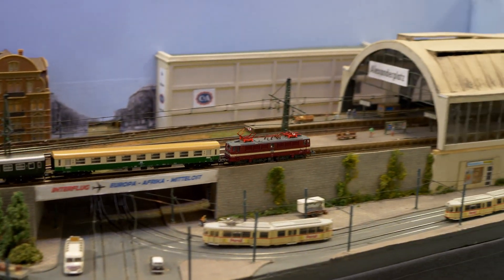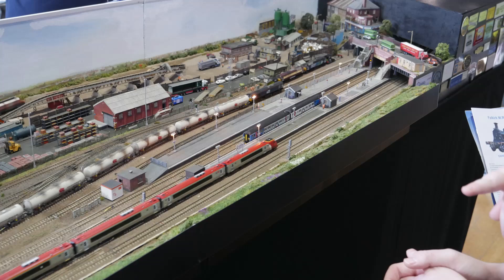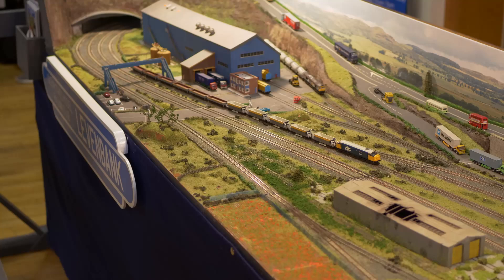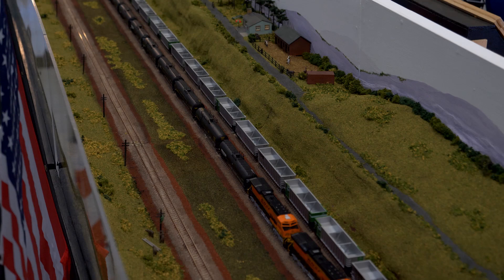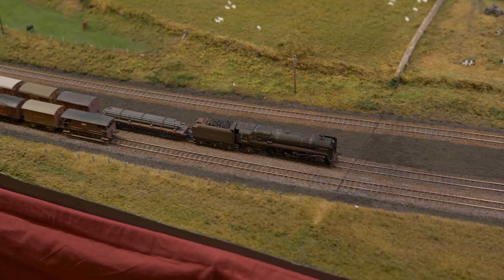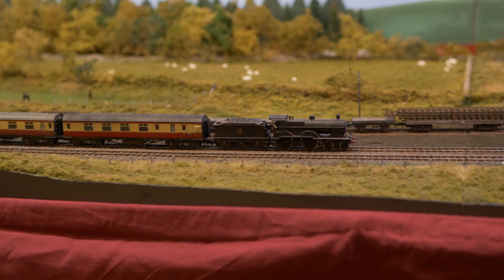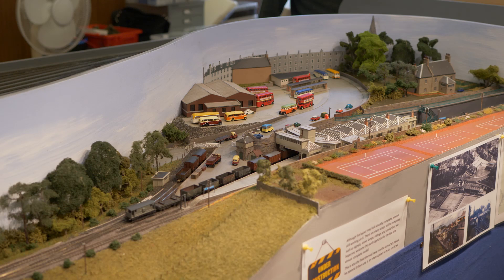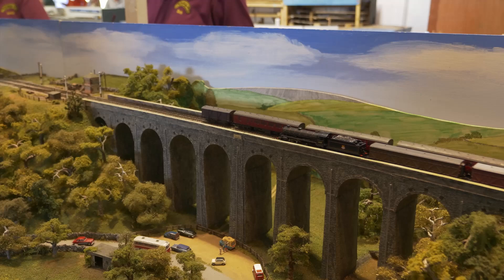Model Rail Inspiration Part 6 Large N Scale Layouts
Part 6 of the 'Inspiration' series, featuring large N Scale layouts. This episode shows how a modular design can spread the load when building large layouts. Inspired by the West Sussex N Gauge Model Railway Club who have published a standard for layout builders to follow. The link to their standards document is below.

Also my thanks to Bob Thomas who has supplied a link to the NTRAK standard which I have included below.